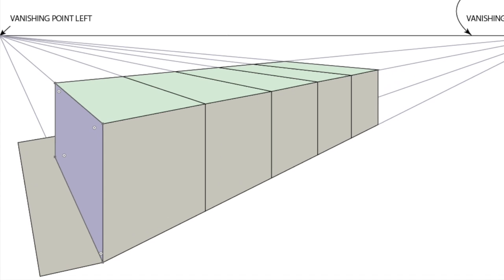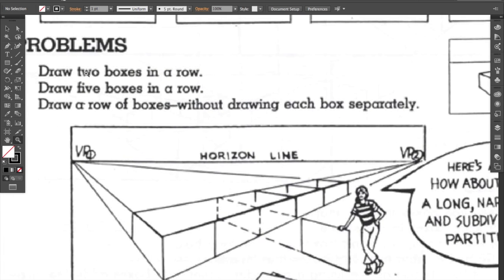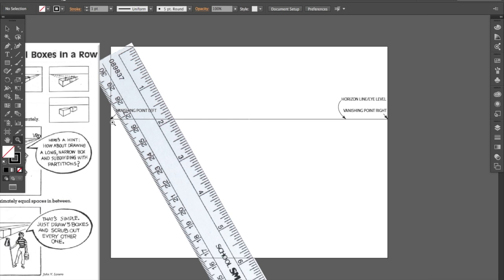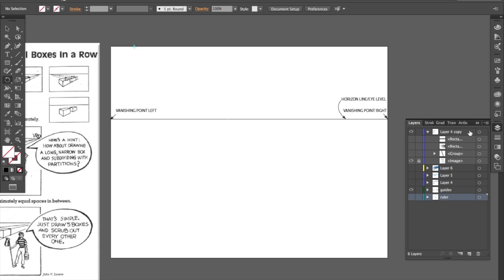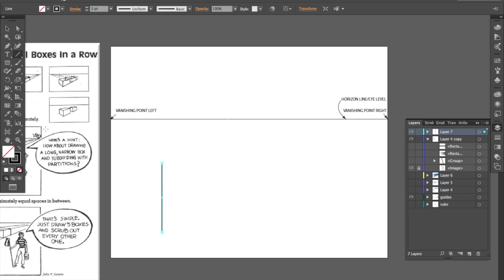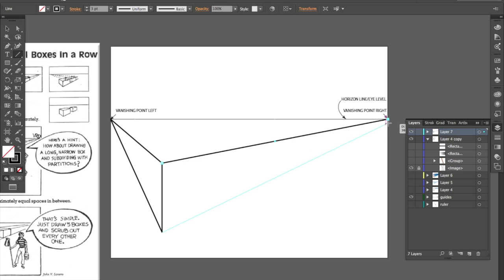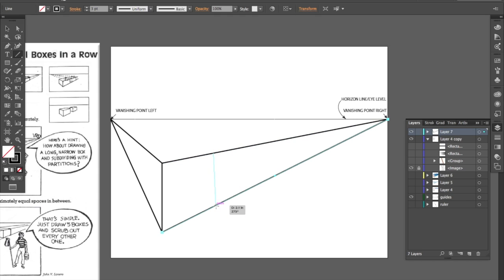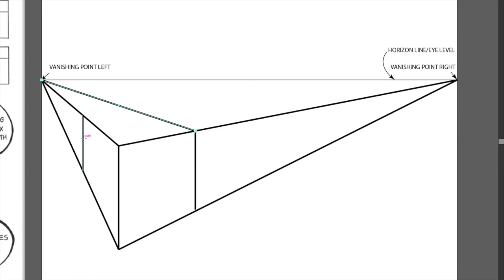YCLTD Page 5 Problem 2 Draw 5 boxes in a row.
YCLTD Page 5 Problem 2